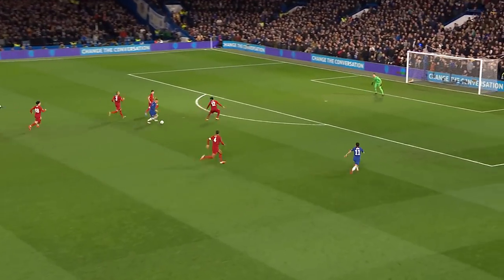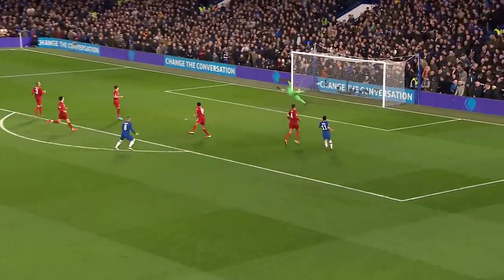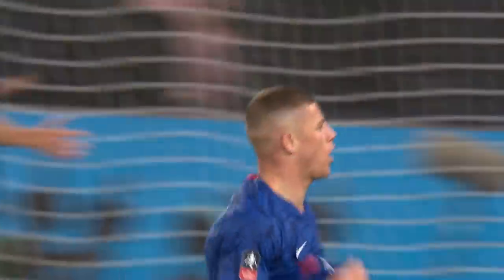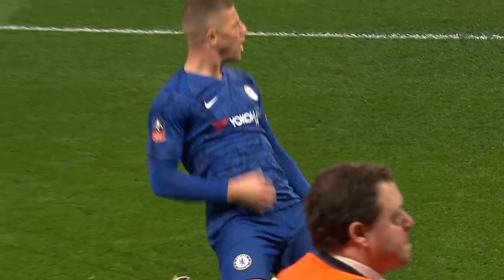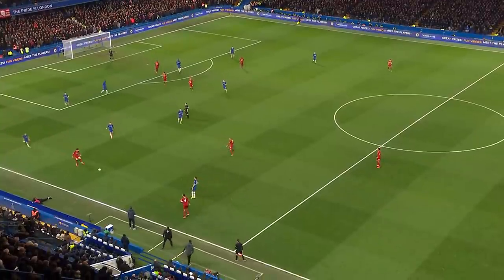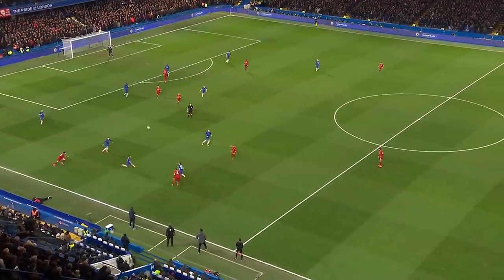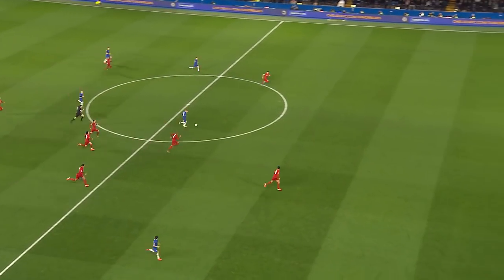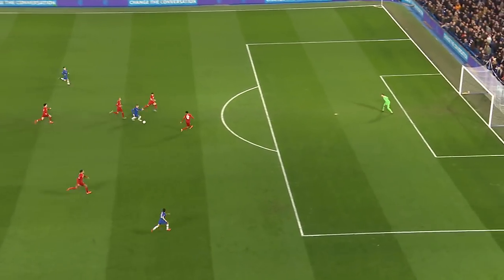Ross Barkley's Midfield Masterclass In the Emirates FA Cup | Ones To Watch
Ross Barkley has been at the heart of Chelsea's midfield in the Emirates FA Cup this season. His outstanding performances have seen him creating plenty of chances, as well as scoring twice so far this season. How pivotal will he be in Chelsea's quarter-final tie against Leicester city?

To find out more about The Emirates FA Cup visit:
TheFA.com/EmiratesFACup